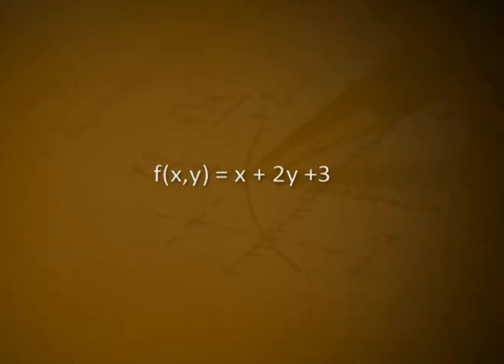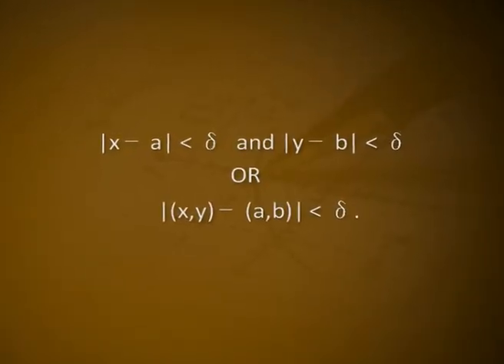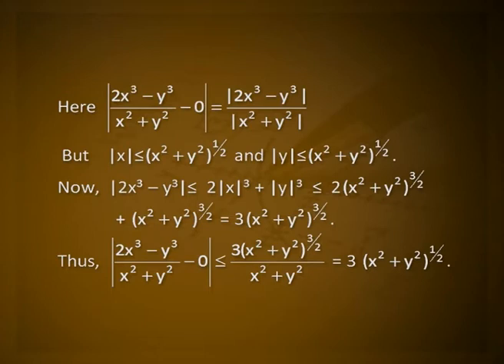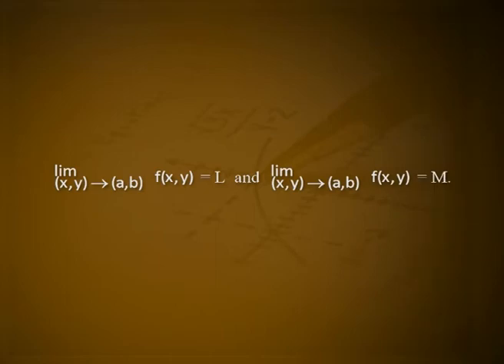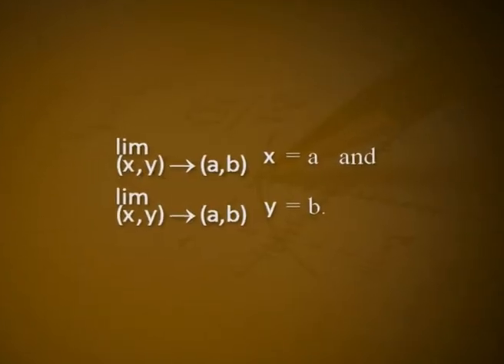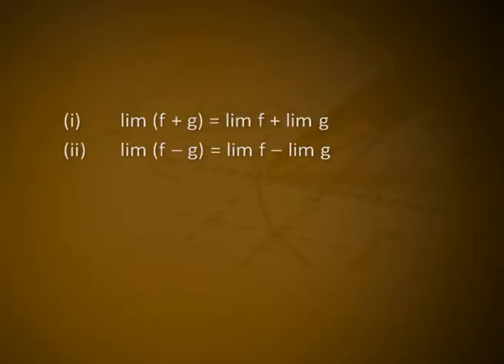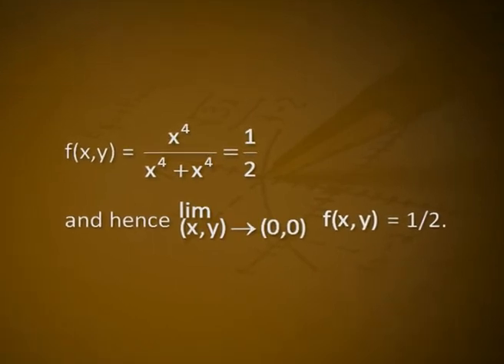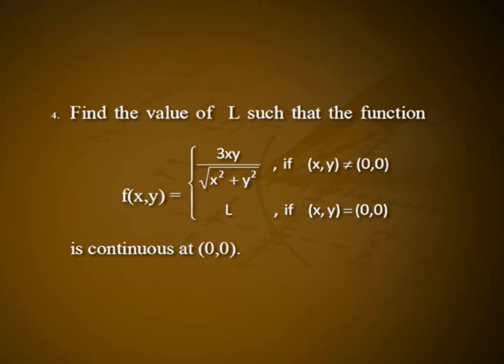THE LIMIT & CONTINUITY OF FUNCTIONS OF TWO VARIABLES